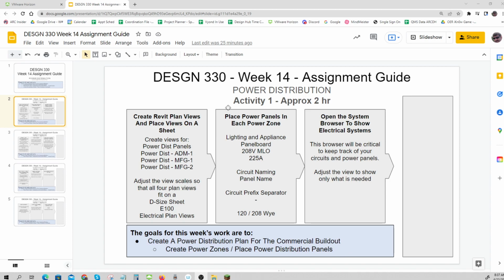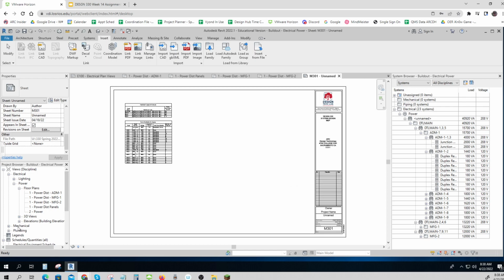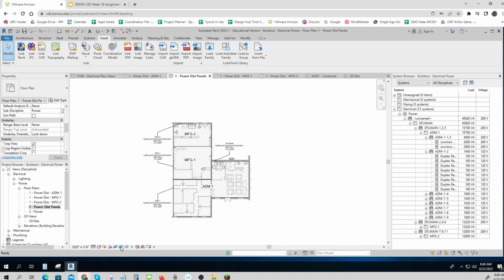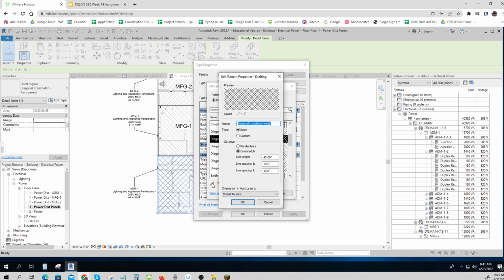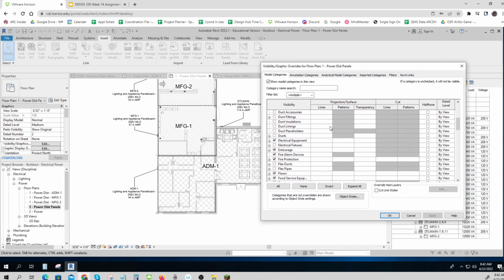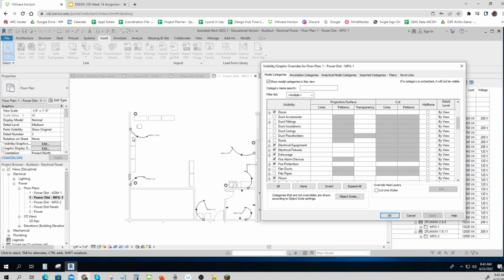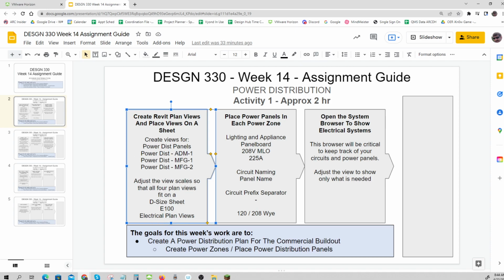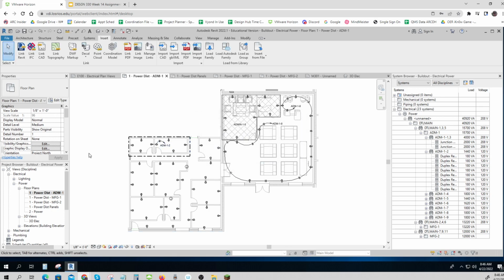1 1 330 Week 14 Assignment Guide Create Views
1 1 330 Week 14 Assignment Guide Create Views